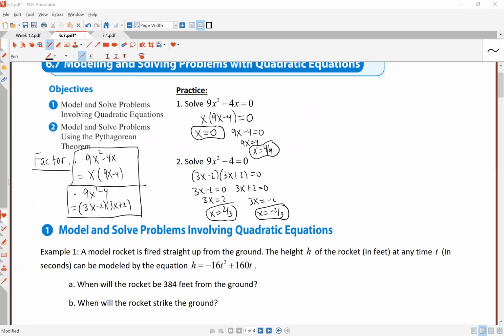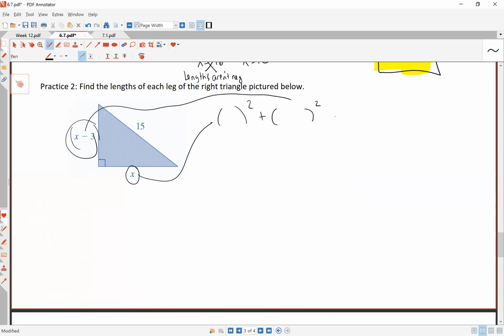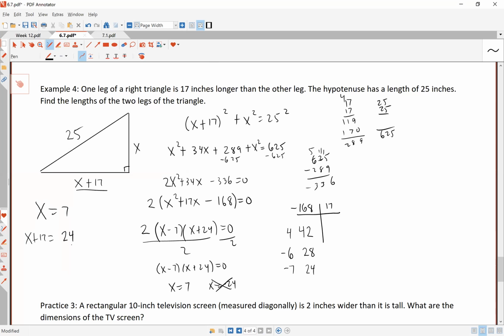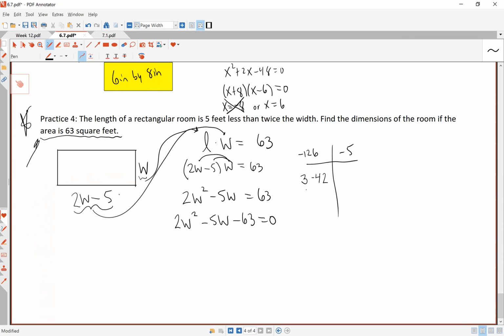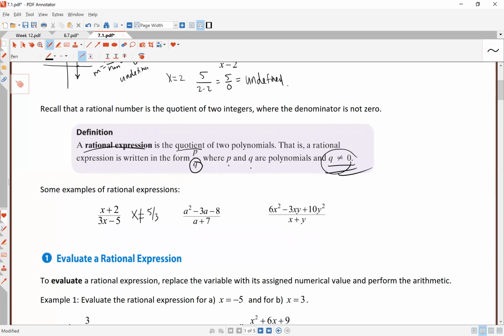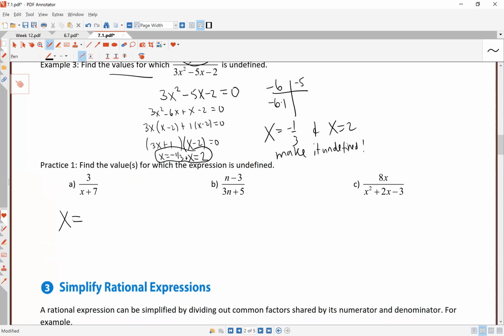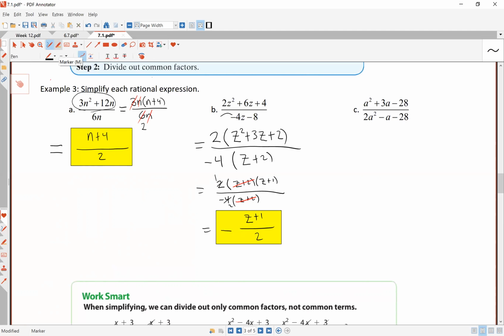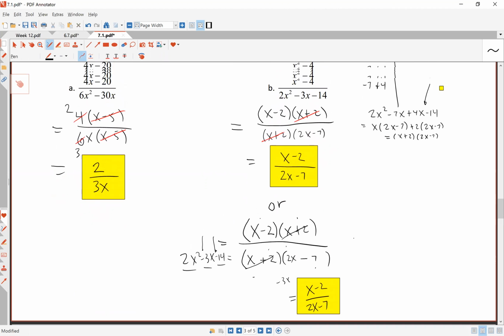6 6 and 7 1